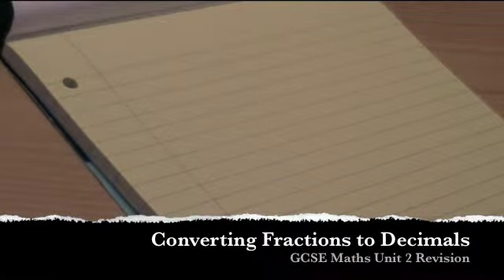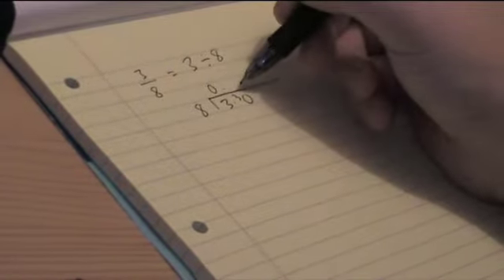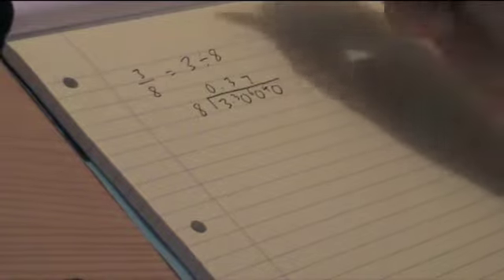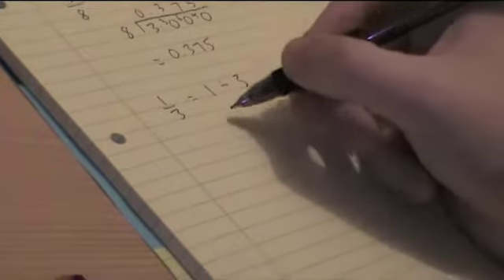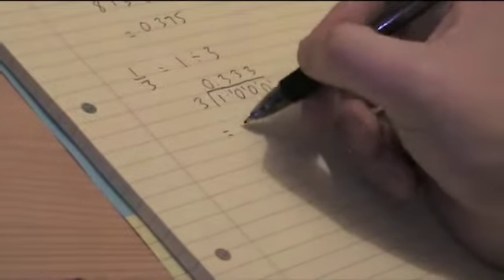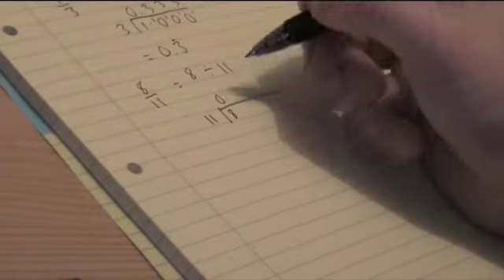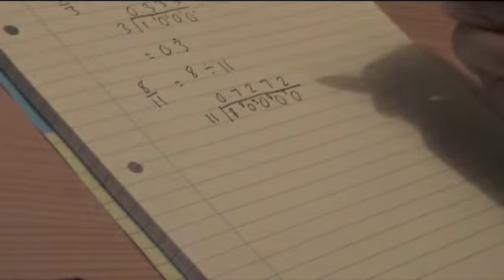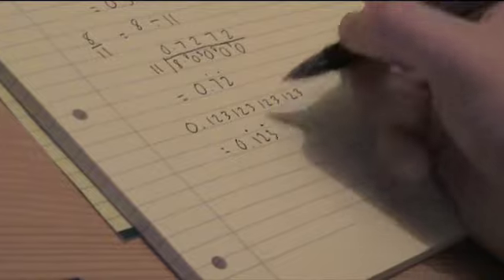Converting Fractions to Decimals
Converting fractions to decimals using division